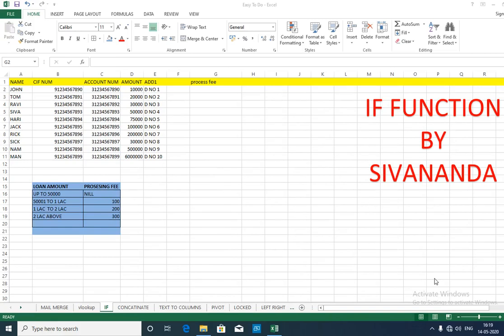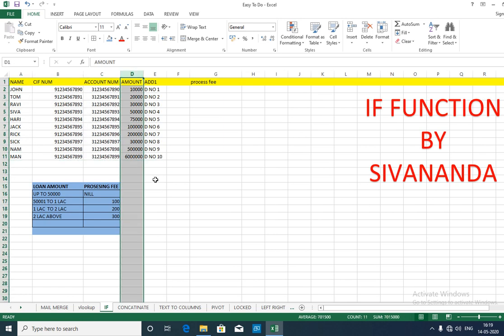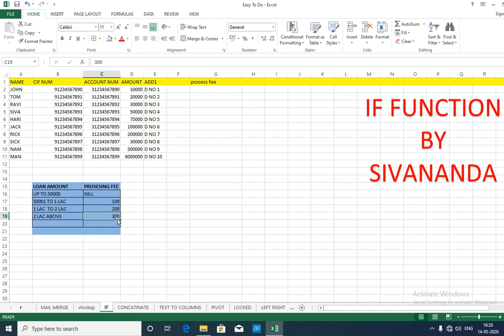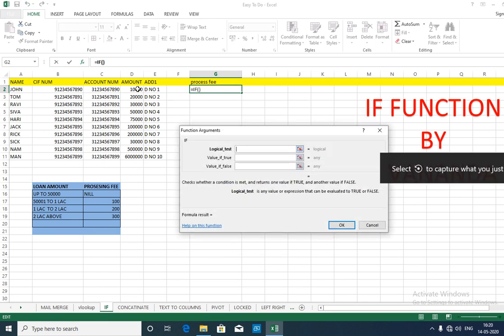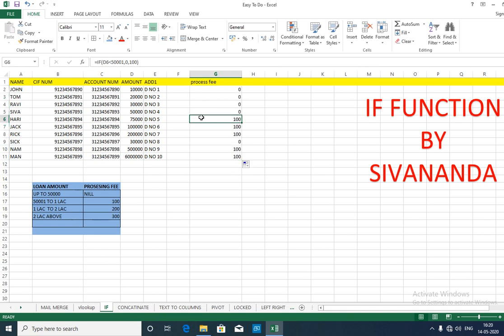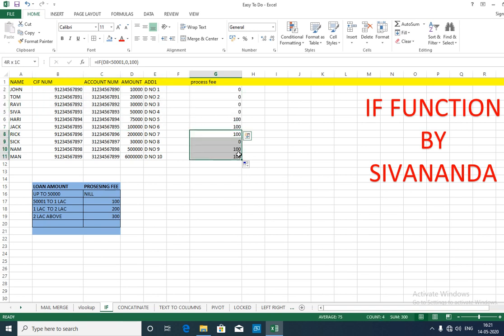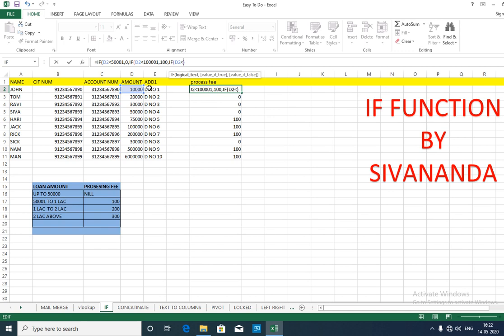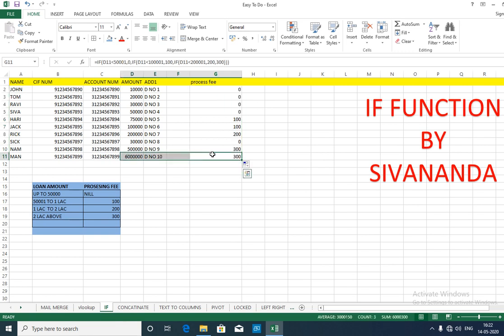Excel Tips for Bankers- IF FUNCTION